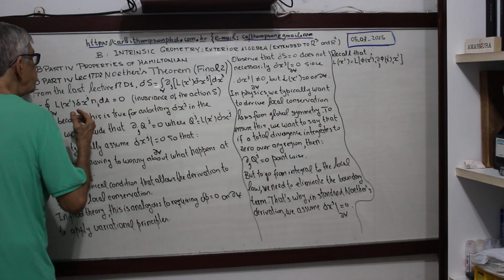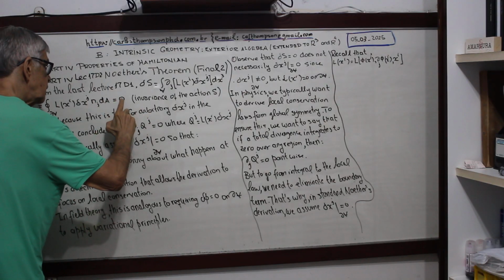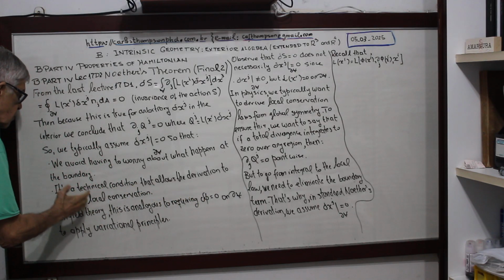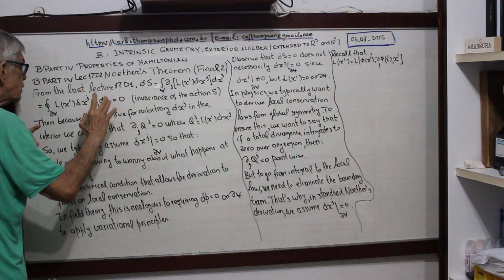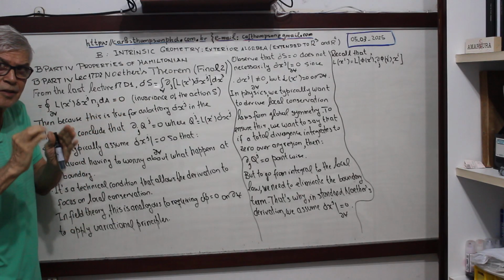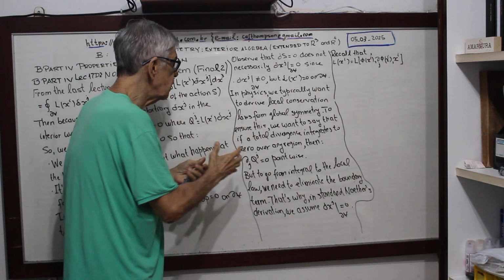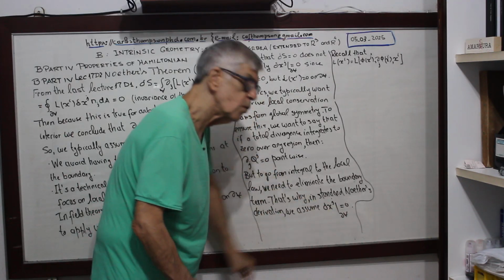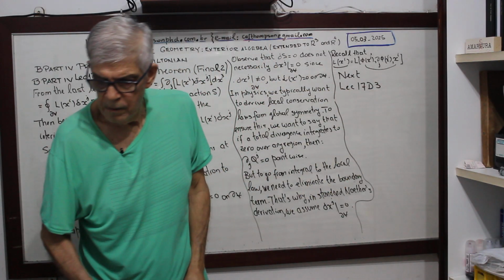B PART IV: Lec 17 D2 Noether Theorem (Final 2)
Assuming continuous symmetry (invariance of the action) the total divergence involving the Lagrangian is obtained. The  Gauss's Theorem is applied in which involves the volume integral related to the surface  integral assumed that it is closed . Next lecture 17 D2, the boundary conditions will be discussed  and the final Noether's theorem it will be displayed.
Do not forget to see the important correction made in the lecture 17 C.